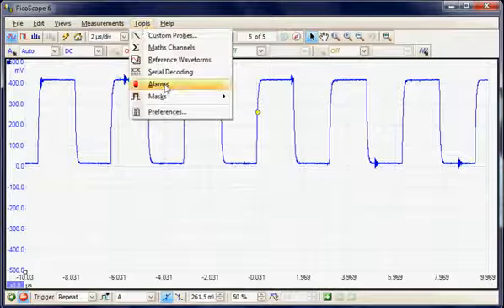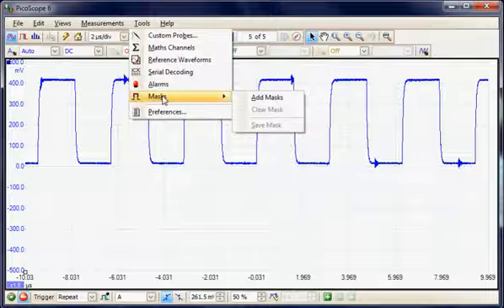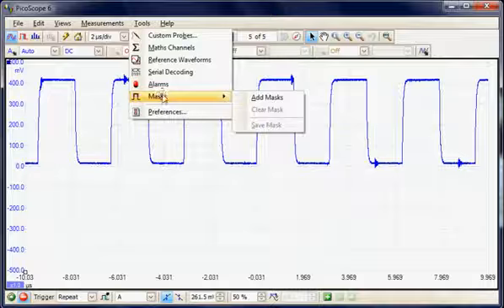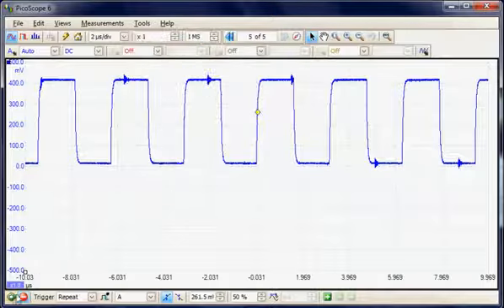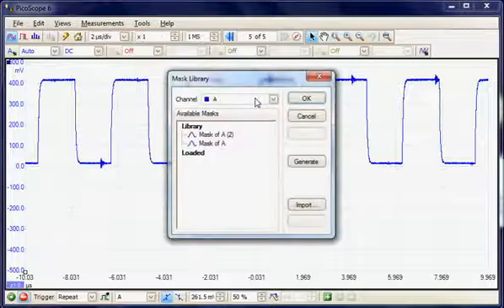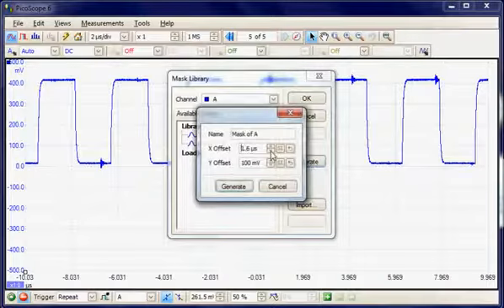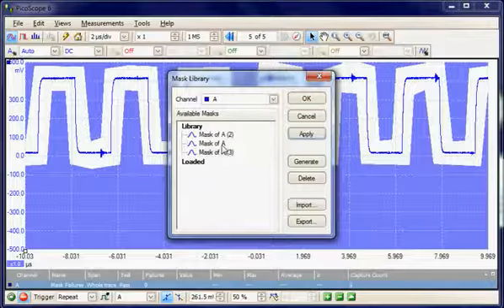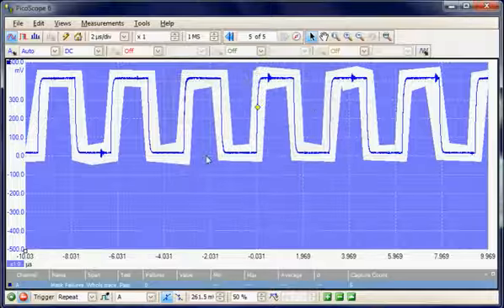참존 미래스코프, PC오실로스코프, PicoScope 6, Advanced Tools: Using Alarms (2-27)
PicoScope 6의 마스크 테스트 기능을 계속 사용하면서 마스크 실패시 중지 할 때 경보를 사용하는 방법을 보여줍니다.

1. Pico Technology사의 PC 오실로스코프 소프트웨어.
2.캠브리지에서 만들었습니다.
3.넓은 PC 화면에 풍덩(Save time, sweat and money).